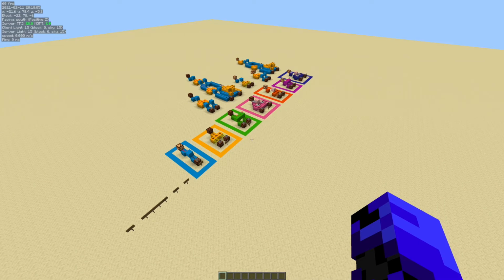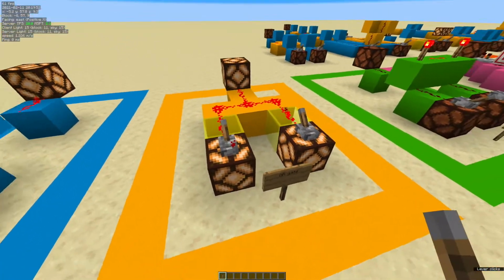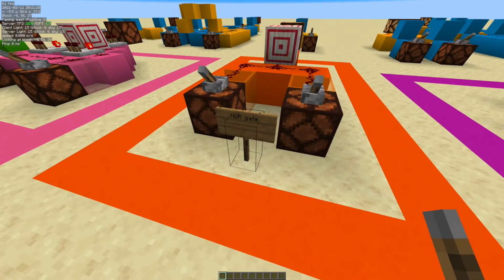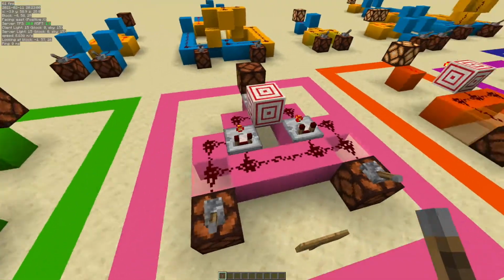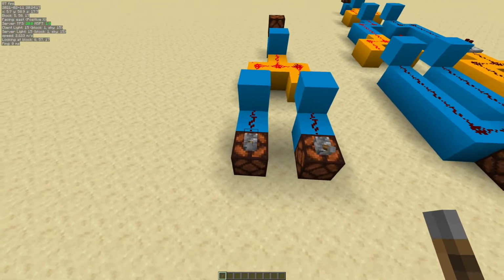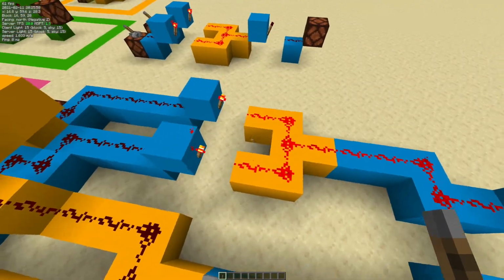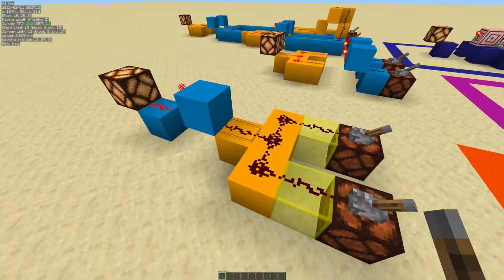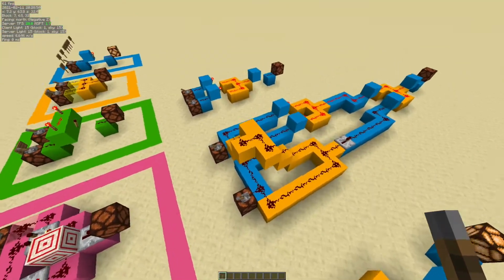Explaining Minecraft Redstone Logic Gates | Redstone Essentials #1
I have seen many people who do not fully understand Boolean logic gates, so today I will try and fix that.

Let me know what you did or did not enjoy in the comments!